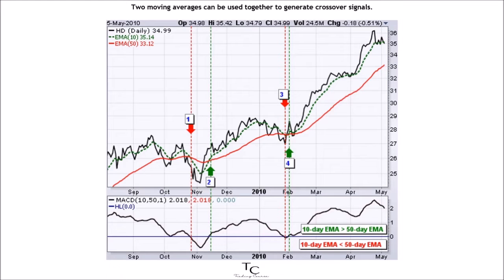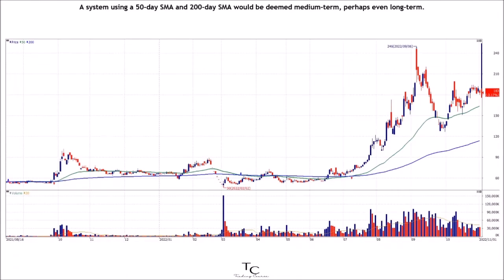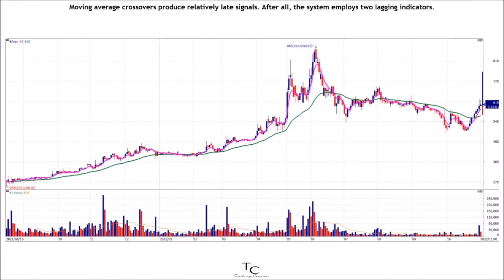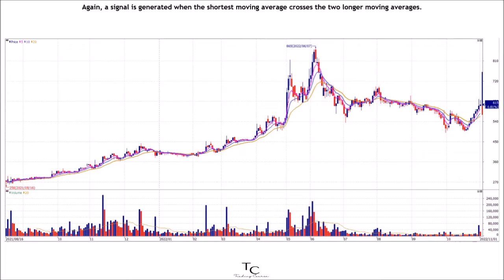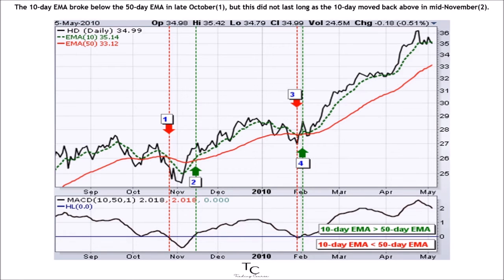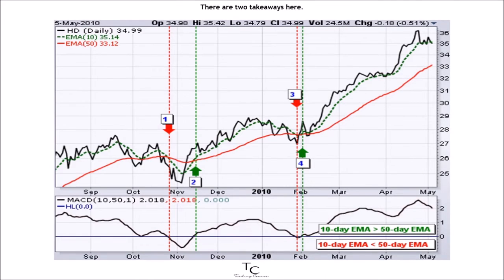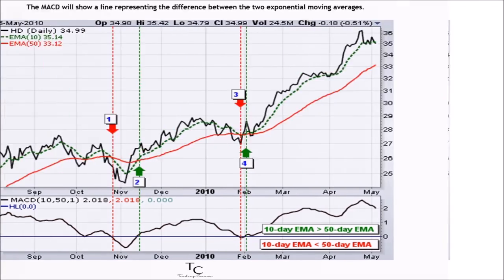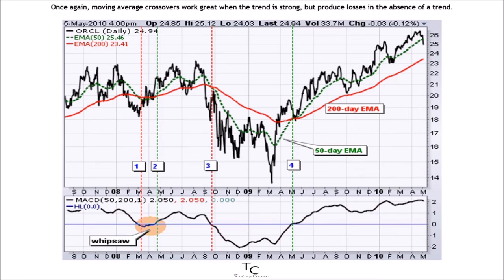Moving Average Crossover Trading Strategy